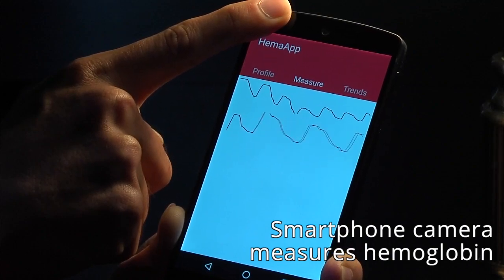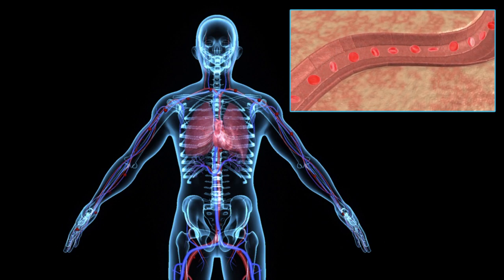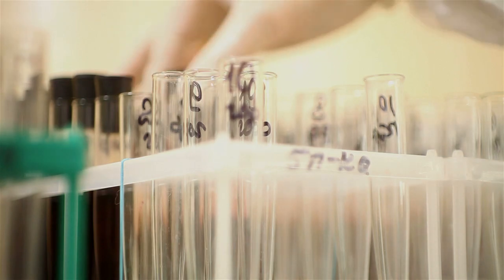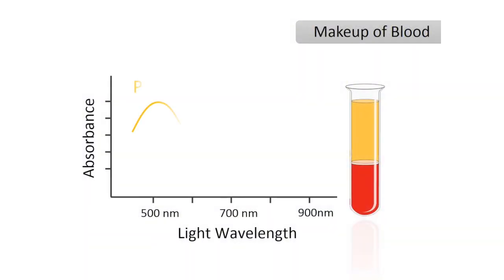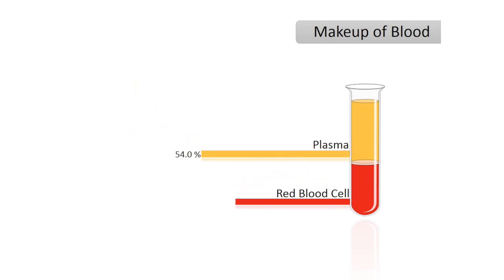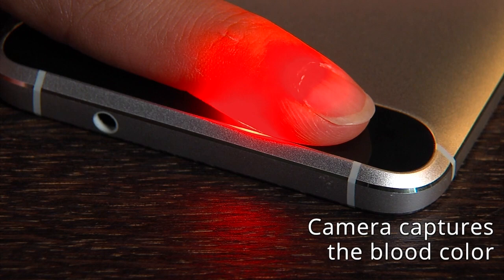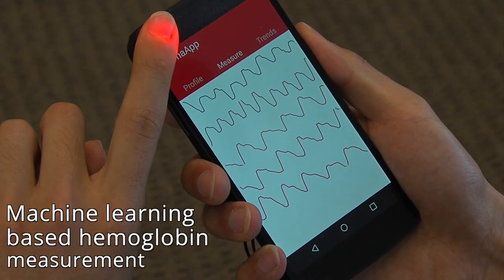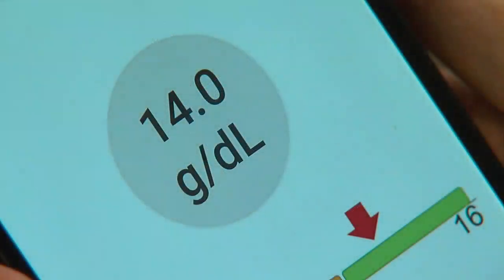HemaApp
A team of UW CSE and EE researchers introduce HemaApp, a smartphone application that enables noninvasive monitoring of patients' blood hemoglobin concentration. Using the device's camera and various lighting sources, HemaApp provides a non-invasive alternative for screening patients for anemia and assessing their response to iron supplement treatments. HemaApp works by shining a light through a patient's finger and performing a chromatic analysis of the blood to estimate hemoglobin level.